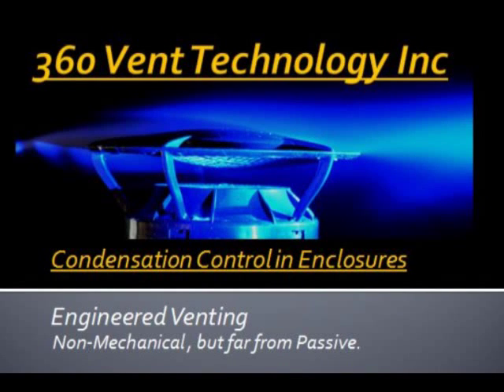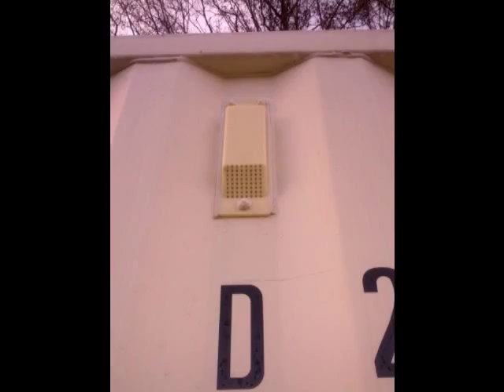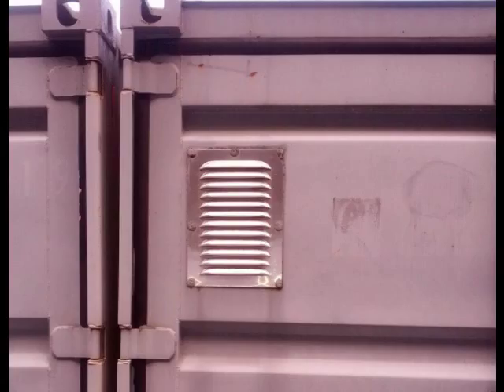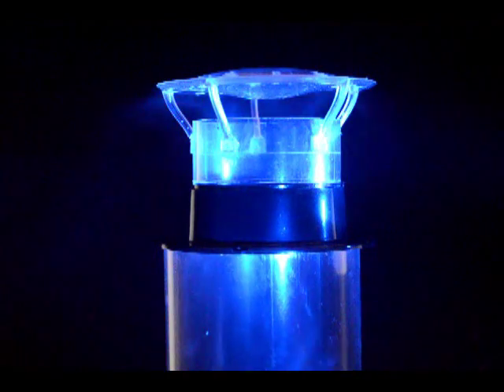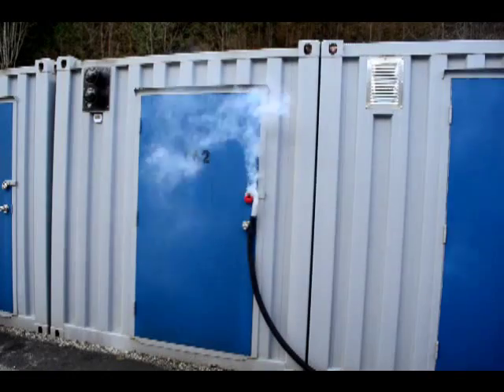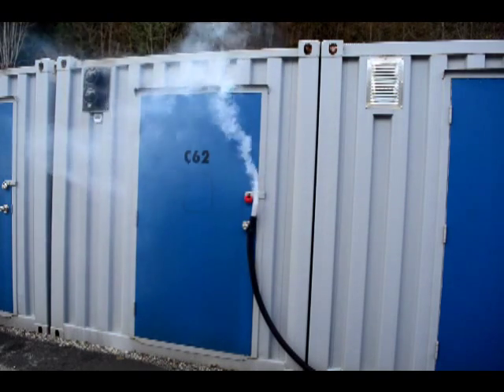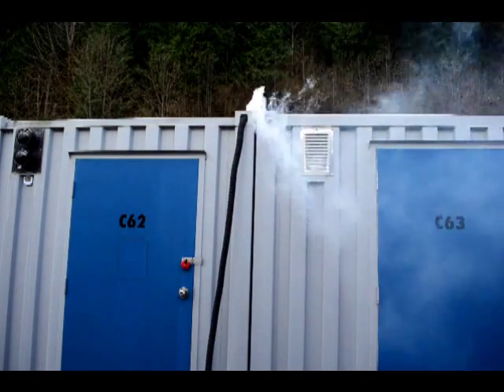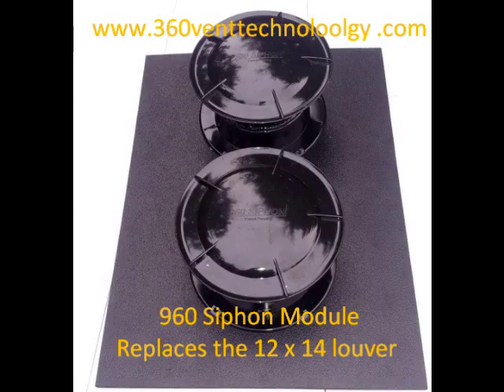How to keep a shipping container dry and free of condensation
preventing condensation in a shipping container and storage facility without the power. Venting gasses from a storage container.